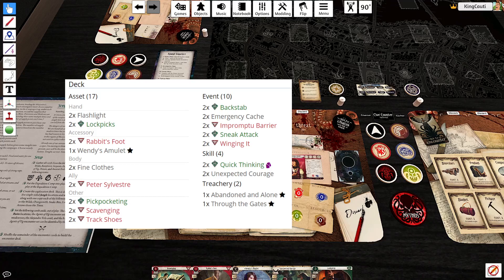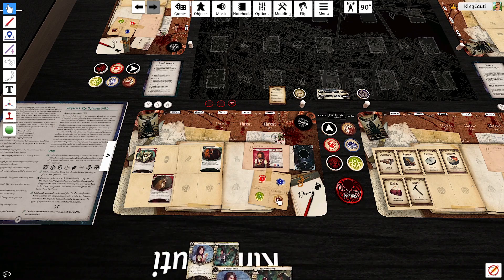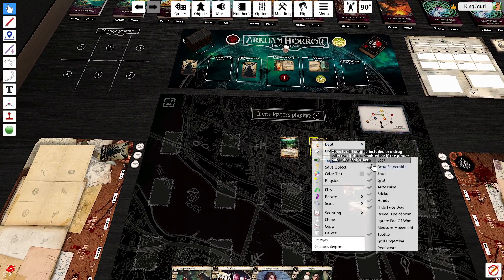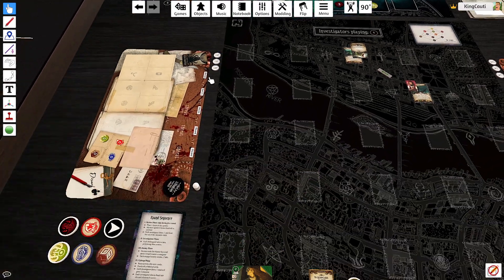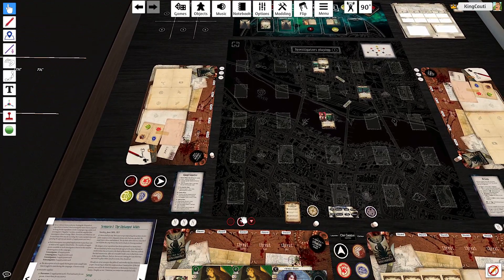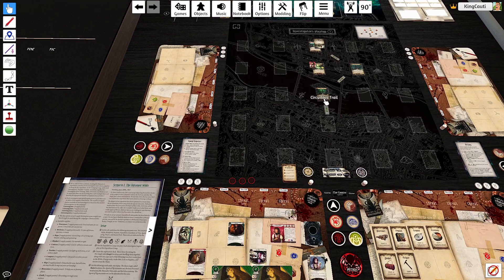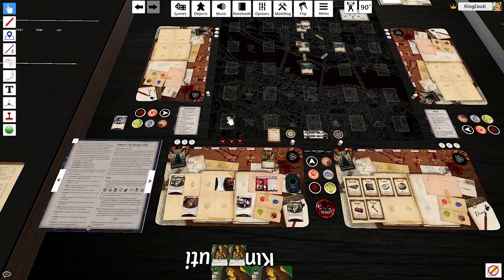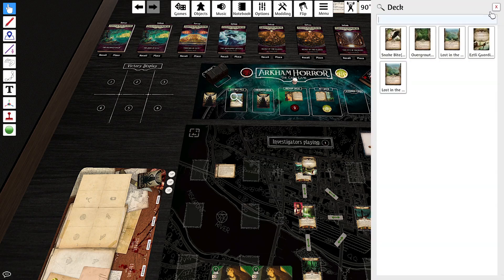Wendy Adams Solo Adventures | EPISODE 1 | ARKHAM HORROR: THE CARD GAME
We are excited to start a new solo playthrough. What is poor Wendy Adams doing all alone in this jungle? Well, trying to survive, of course!